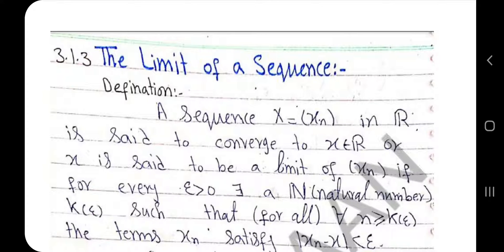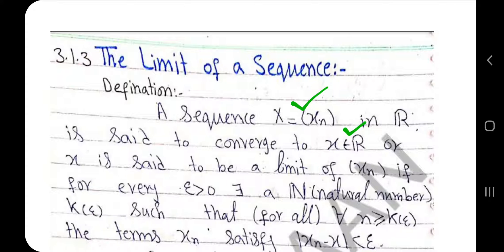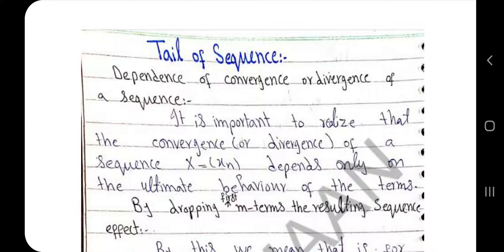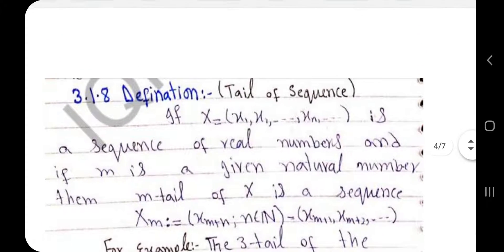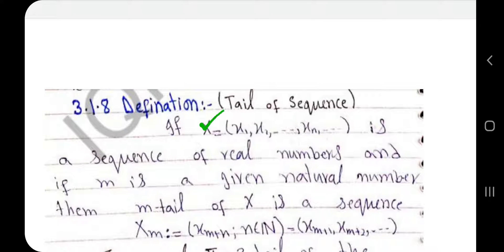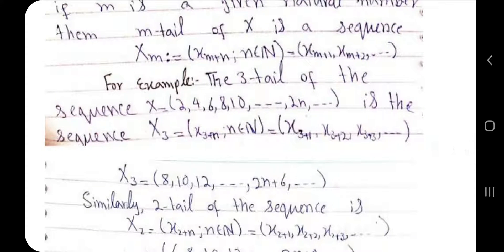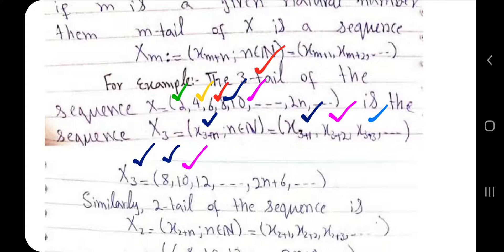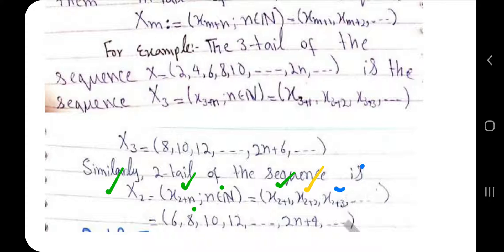Tails of a sequence | How tail of a sequence effects convergence? | Real analysis ( Part 10)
In this video we  are going to learn about the term  Tails of a sequence  and How tail of a sequence effects convergence of a sequence?

We already discussed brief introduction of Real SEQUENCE, Notion of sequence, why use parenthesis for sequence, Difference Between Infinite Set and Sequence?Inductive Sequence,Constant Sequence and Fibonacci sequence with examples. Kindly find the attached link for more details

In previous video we explained Definition  of Limit of a sequence in a very easy way and visualize it with the help of  a Example. Check the link below for details.

We already proof uniqueness of the limit of a sequence in detail.